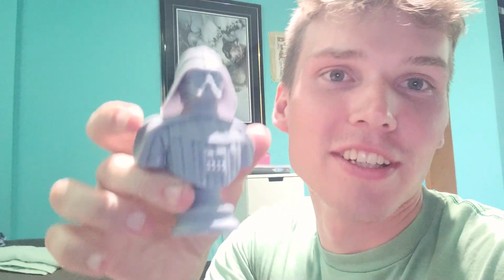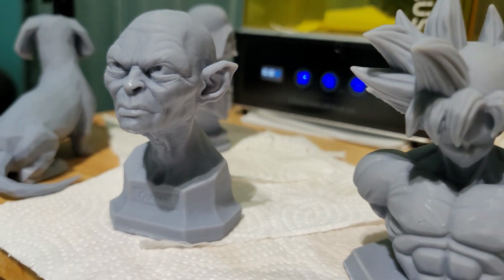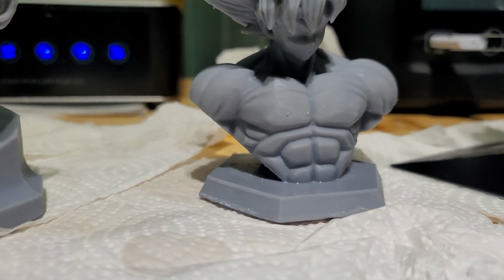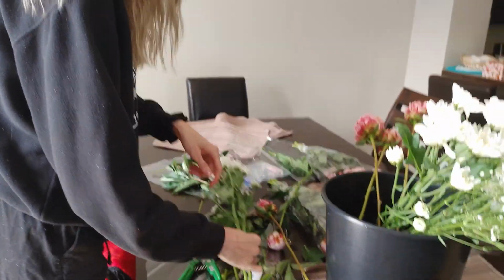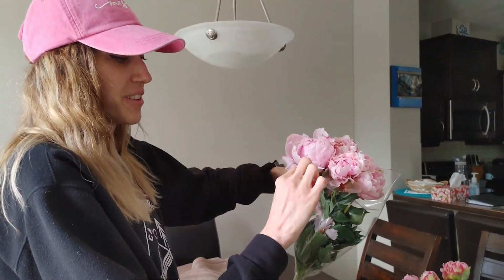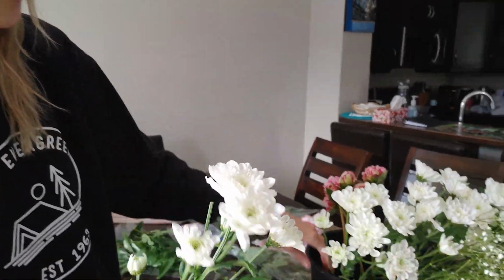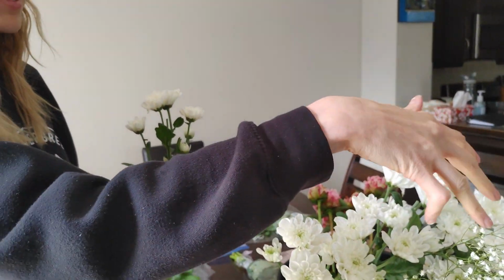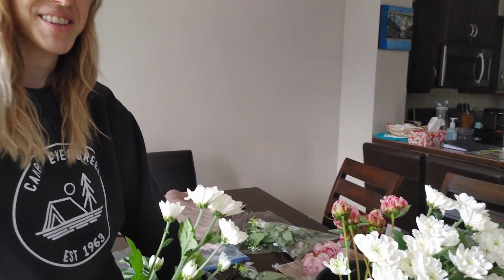Wedding in the Mountains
Join us in our wedding vlog as we travel back to Calgary and get married in the mountains!

About Us:

Were previously a long distance couple from Alberta and Ontario going on adventures and living our daily lives. Danny works in sales and recently graduated from a Broadcasting program, and Tamra does web design illustration.